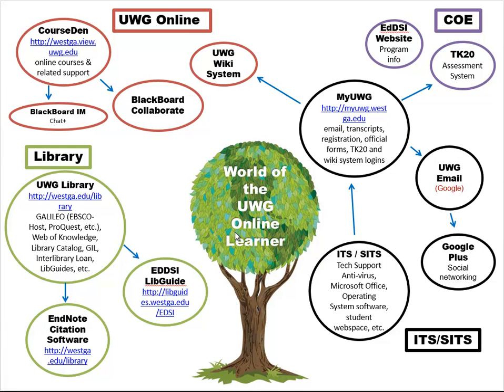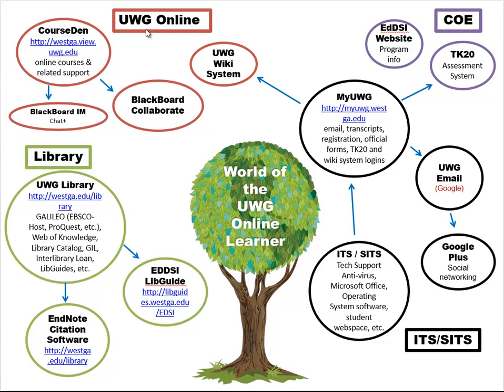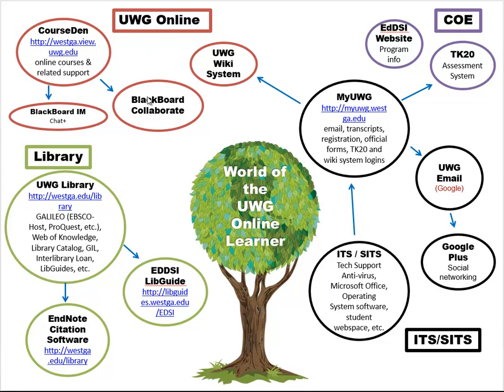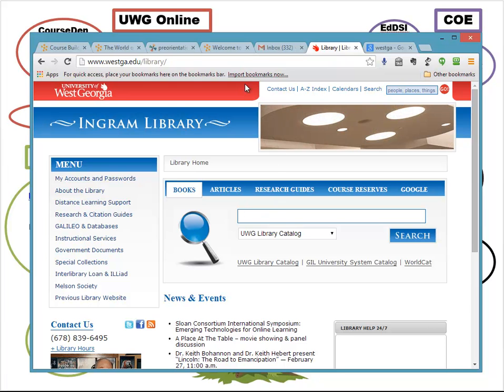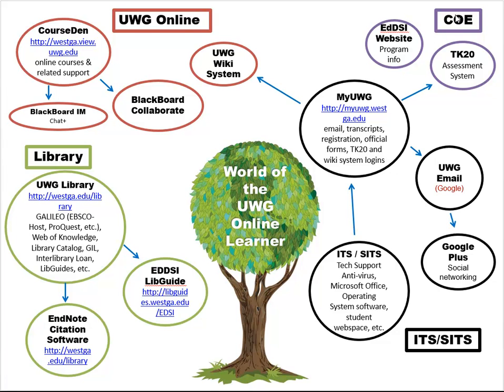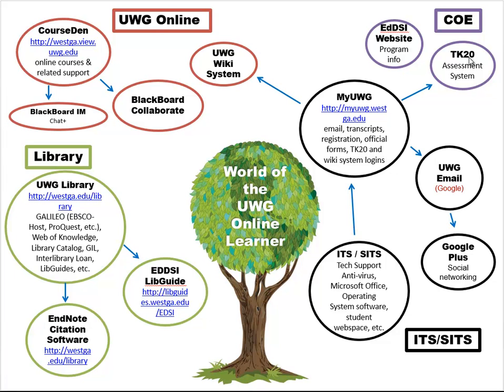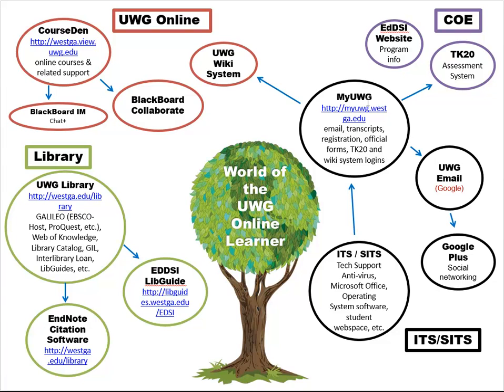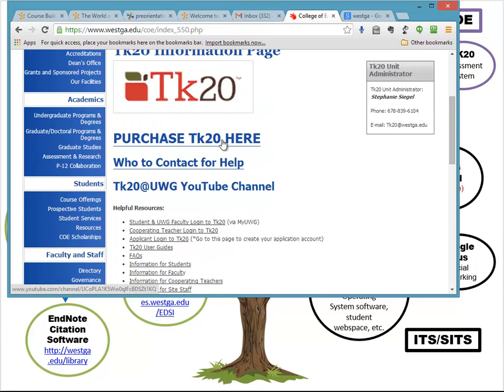The World of the UWG Online Learner (May 2014)